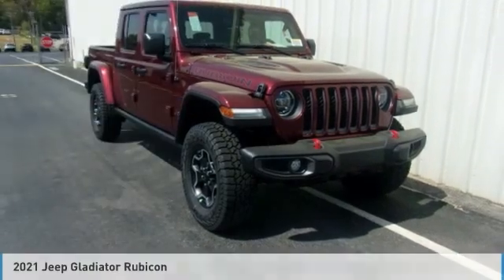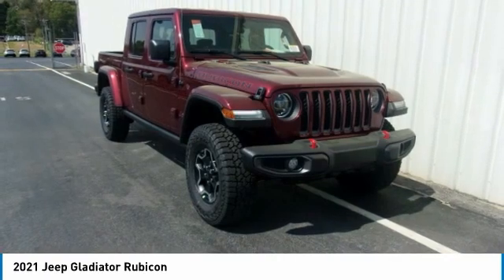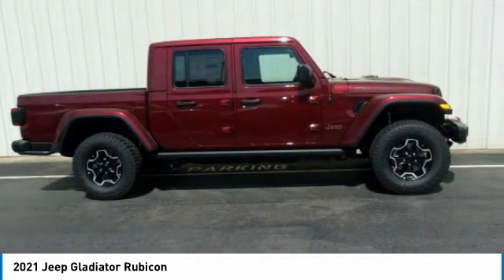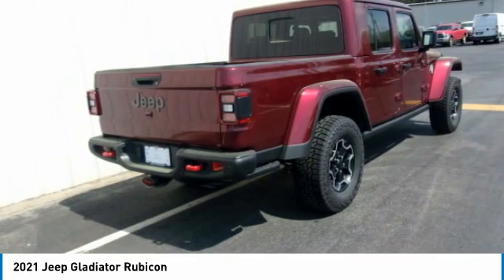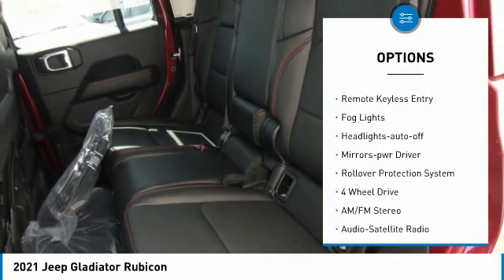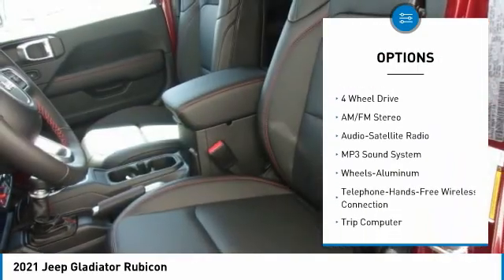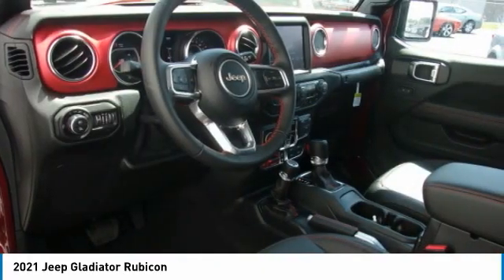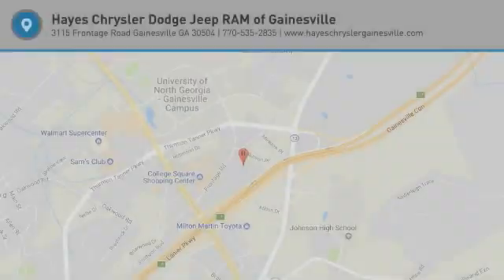2021 Jeep Gladiator Gainesville GA G138030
2021 Jeep Gladiator Rubicon

Must print ad and present ad at time of sale to receive quoted price.brbr2021 Jeep Gladiator Rubicon 4WD 8-Speed Automatic 3.6L V6 24V VVTbrbrFactory MSRP: $61,195 Price includes: $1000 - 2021 National Retail Consumer Cash 21CM1. Exp. 05/03/2021